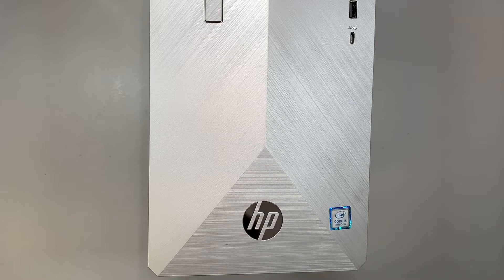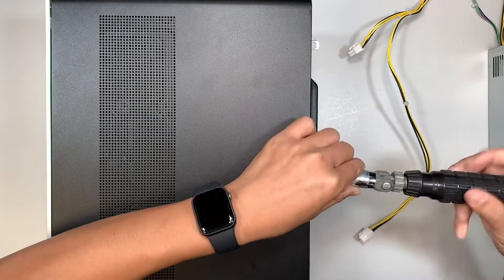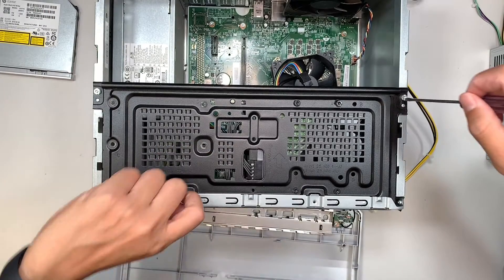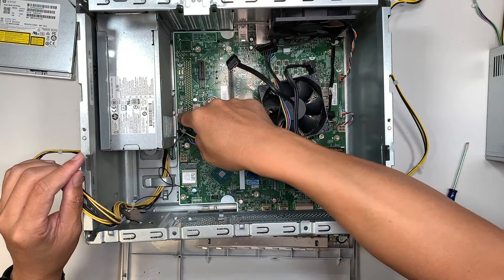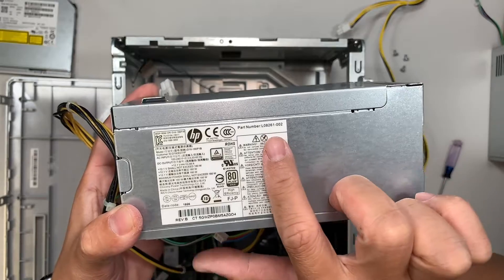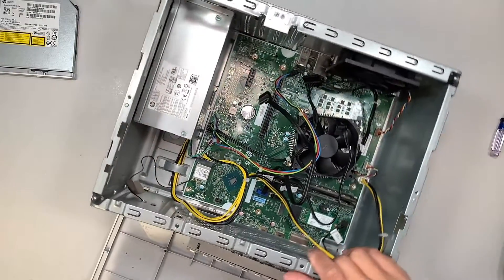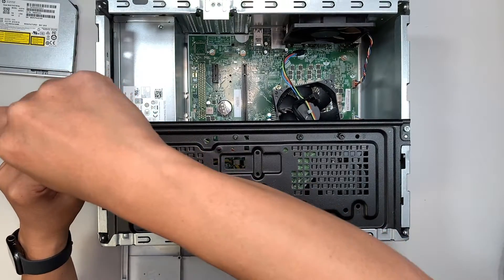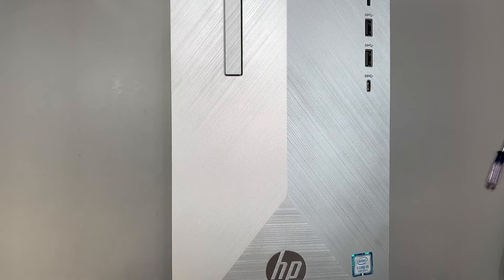Fixed HP Pavilion Desktop 595 Not Powering On Changing Power Supply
There was a power outage and surge protector did not stop the surge.
After, the HP Desktop does not power on. When I press the power button, nothing happens to the PC. No power light. Fan does not spin.

The model for this is:
- HP Pavilion 595-p0074

Where to buy the power supply L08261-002 ?